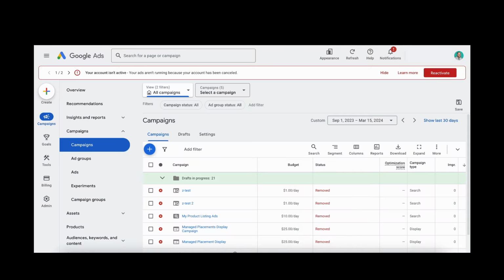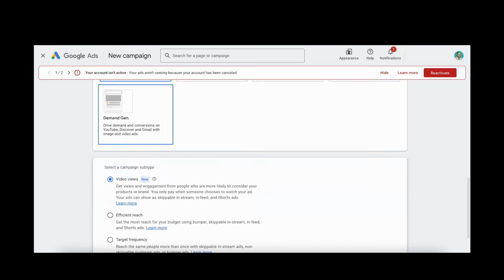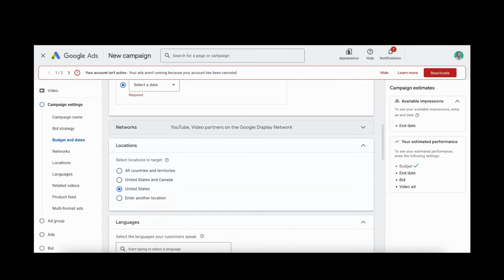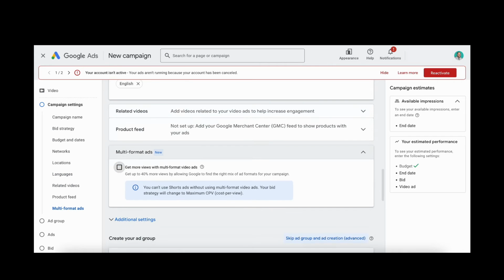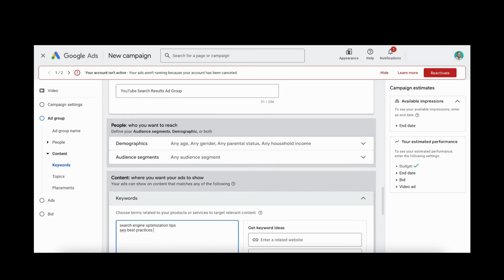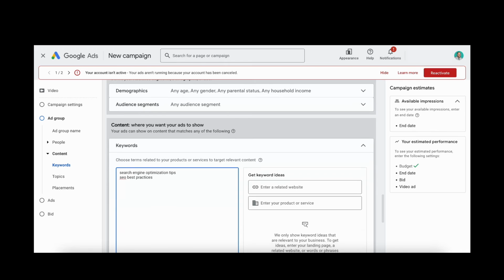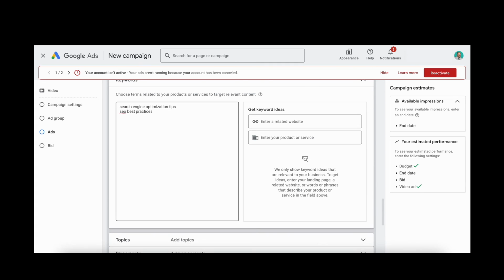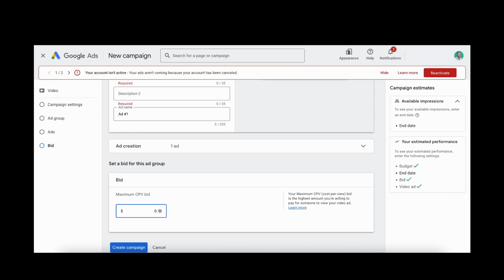How to Show Up in YouTube Search With Video Ads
In this video, I'll help you get your ads right into the YouTube search results by guiding you through the setup process, step by step.  Don't miss out on this valuable opportunity to boost your video visibility!